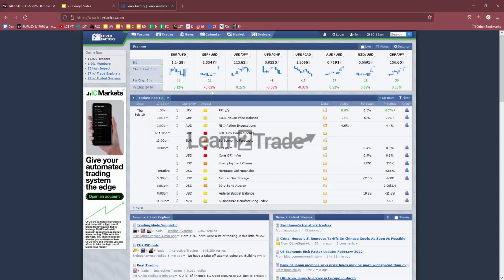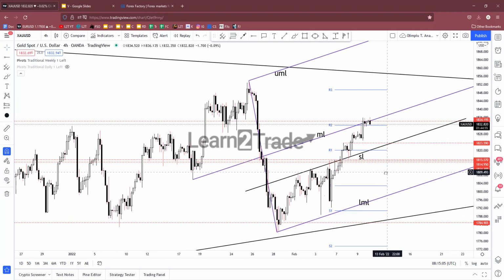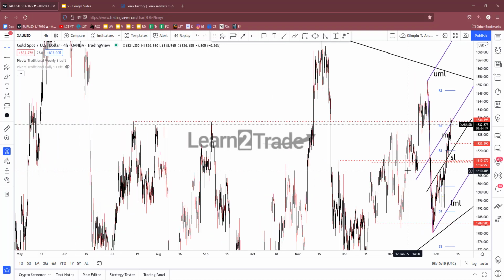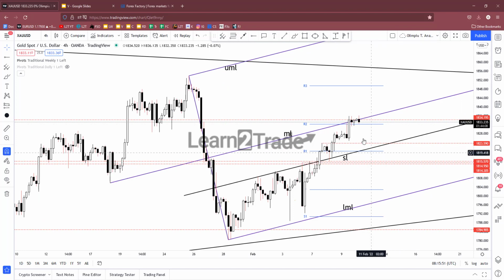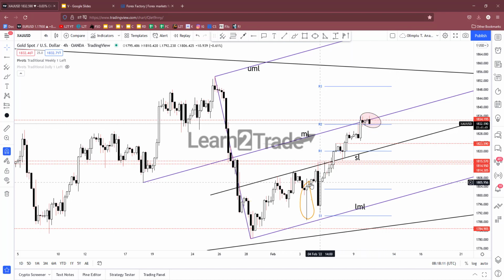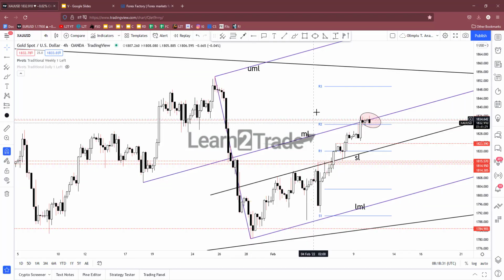GOLD & US Inflation Trading | February 10, 2022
FOREX, COMMODITIES, INDICES, CRYPTOCURRENCIES Market Analysis, Technical & Fundamental Analysis, Trade Setups, Trading Opportunities, Risk Management. EUR/USD, DXY, Oil, Gold, Bitcoin, US 30, etc. LEARN2.TRADE

Trading the financial markets carries a high level of risk and may not be suitable for all investors. Before trading, you should carefully consider your investment objectives, experience, and risk appetite. Only trade with money you are prepared to lose.

Like any investment, there is a possibility that you could sustain losses of some or all of your investment whilst trading. You should seek independent advice before trading if you have any doubts. Past performance in the markets is not a reliable indicator of future performance.Learn2.trade takes no responsibility for loss incurred as a result of the content provided inside our Telegram Groups, youtube channel, or on the Learn2.trade website.